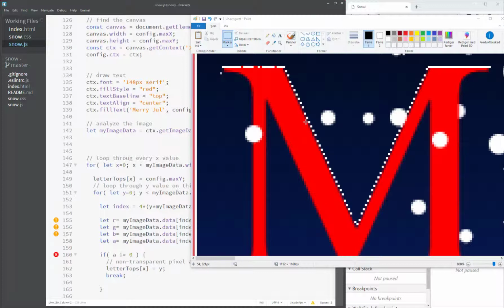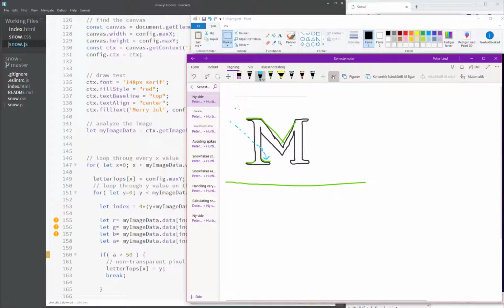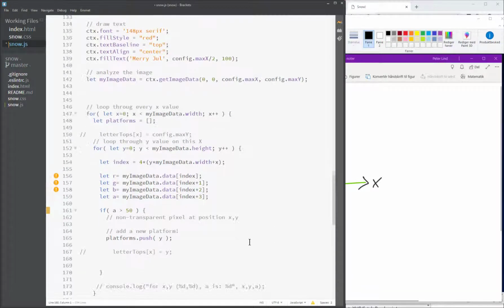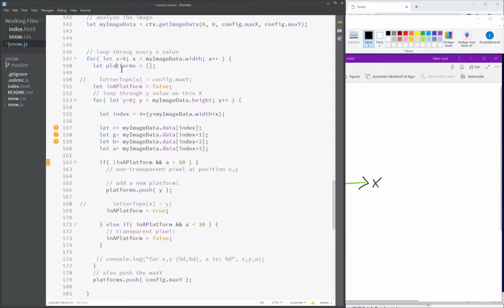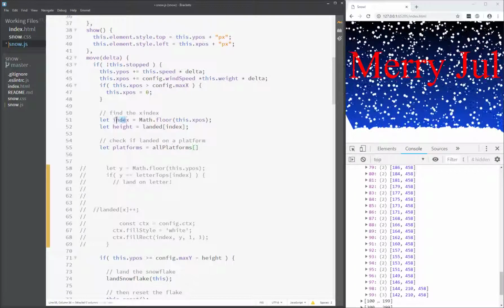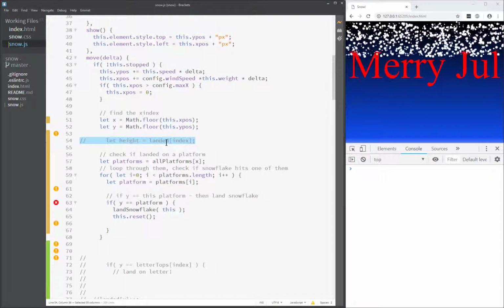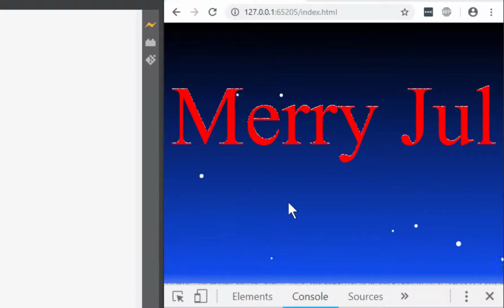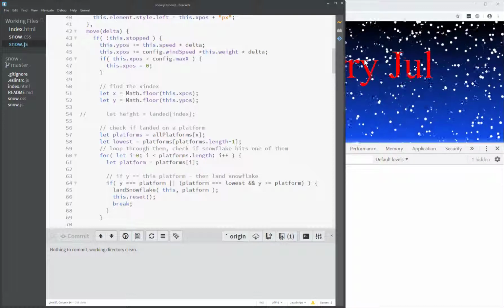December Snow 21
The Twentyfirst episode of a series where I try to create a snow-filled screen using HTML, CSS and JavaScript.

In this episode I get the snow to land on all surfaces of the letters: the top, the serifs, any horisontal lines ...
It requires me to expand quite a bit on the scanning done yesterday, so make sure you understand that episode first!

Next episode: ...